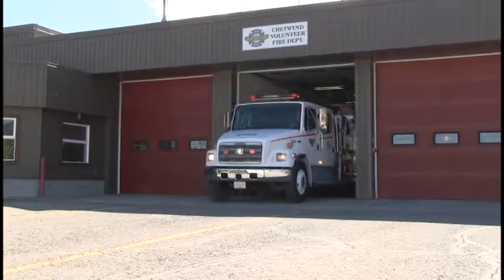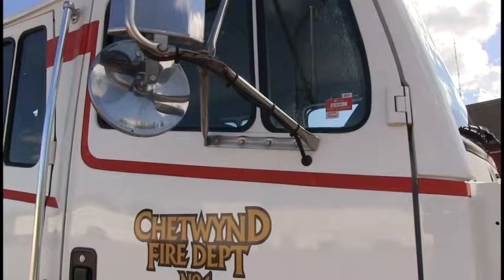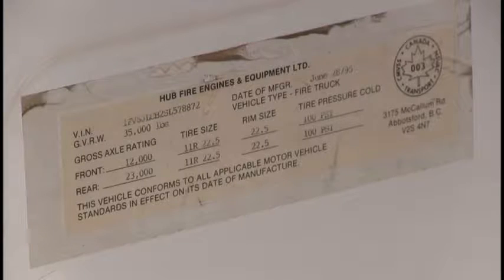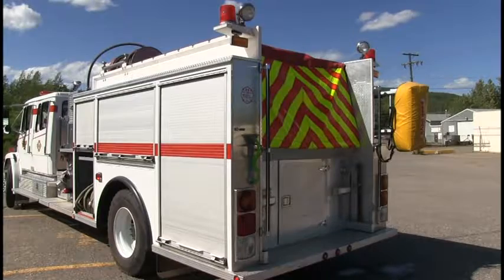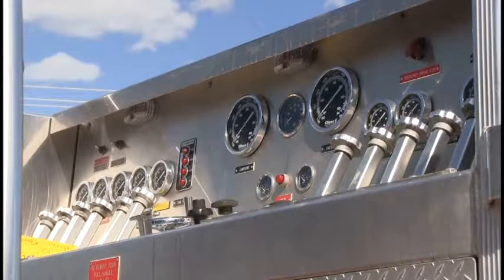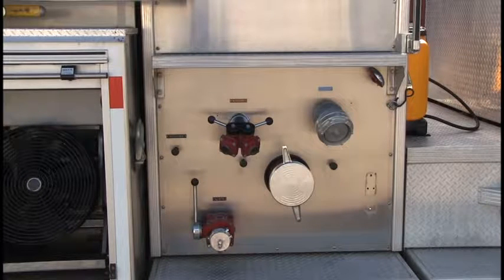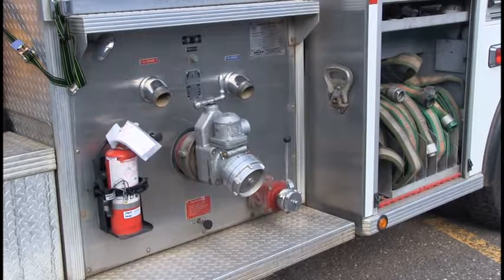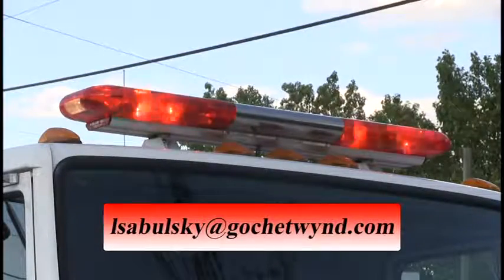Fire Truck Ad